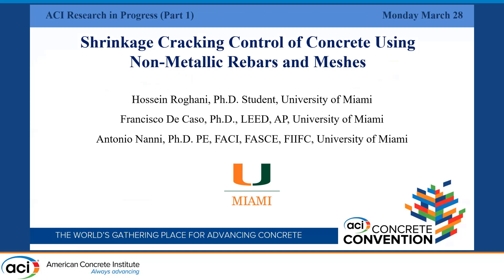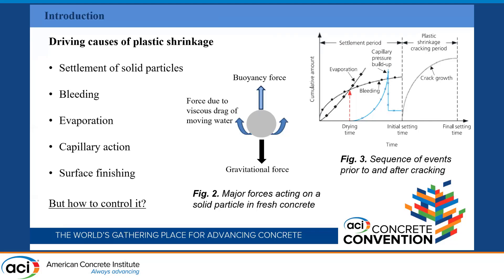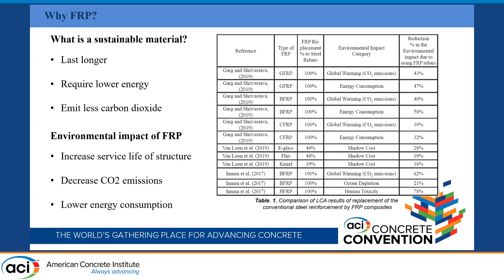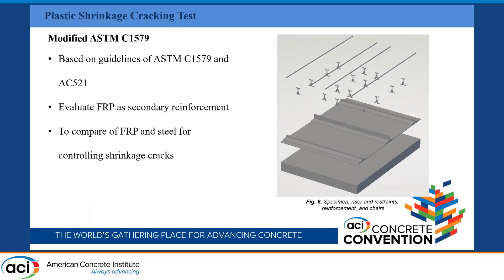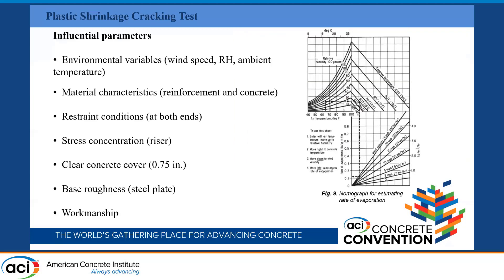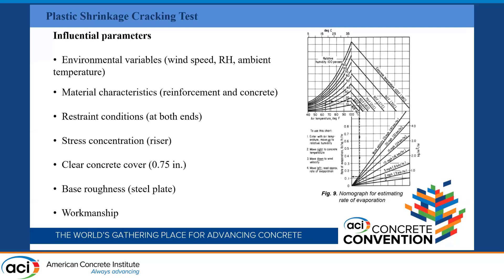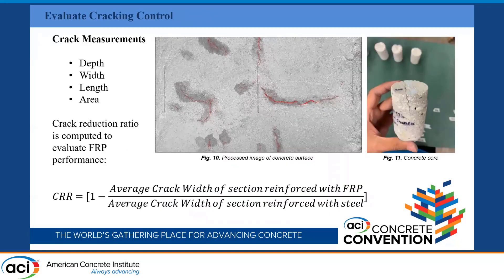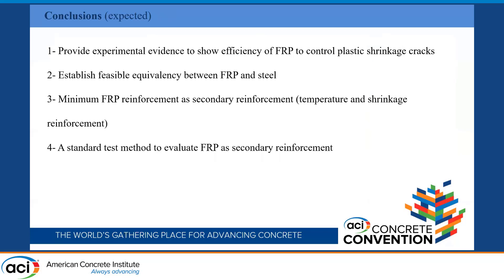Shrinkage Cracking Control of Concrete Using Non-Metallic Rebars and Meshes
Presented By: Hossein Roghani, University of Miami
This presentation aims to provide alternatives to address the challenges related to steel reinforced concrete shrinkage, which have been studied for more than half a century by different researchers. Shrinkage cracking not only affects aesthetics, but more significantly increases the probability of reducing concrete durability and structural service life. To control shrinkage cracking, minimum steel reinforcement is typically designed and implemented; nevertheless, the use of steel may not be suitable specially in environmental applications with a high risk of corrosion. To this end, to make applications such as horizontal construction (i.e., slabs-on-grounds, for example) more durable and sustainable, the use of non-metallic Fiber Reinforced Polymer (FRP) rebars and meshes as the secondary reinforcement can successfully address shrinkage cracking challenges. However, currently there is a lack of information and prescriptive guidelines based on empirical evidence to specify adequate levels and configurations of secondary FRP reinforcement needed based on the environmental conditions to which a concrete element may be exposed to. The overarching goal of this work is to provide empirical evidence to evaluate shrinkage cracks in concrete, by comparing specimens reinforced with FRP and steel reinforcements, therefore establishing feasible equivalency. This presentation provides an update of this ongoing research, where the crack area, length, and width are parameters that have been measured using image processing software for different reinforcement and configurations. The crack reduction ratio is then computed as a means to evaluate performance.